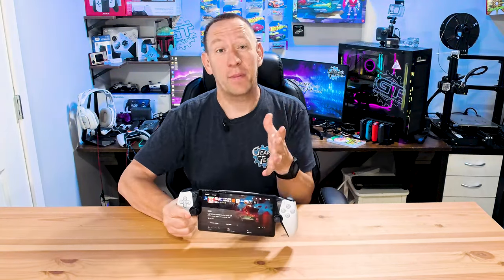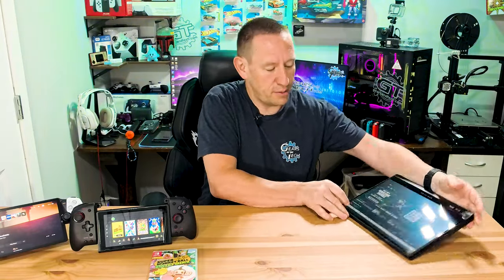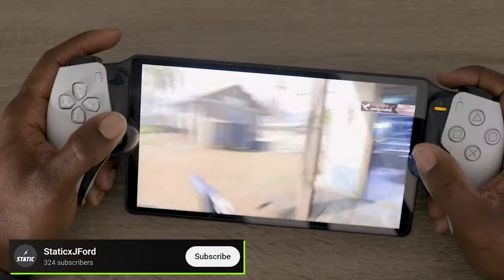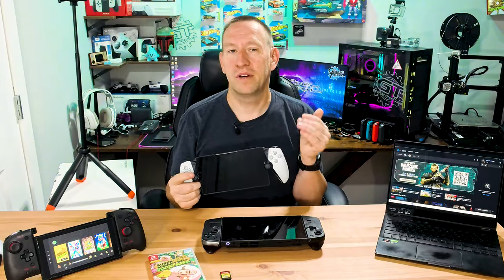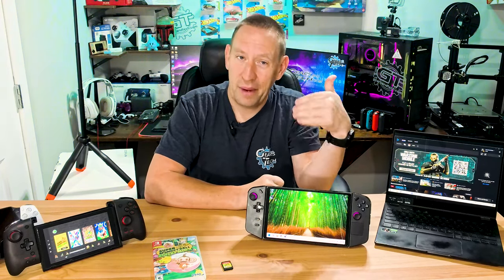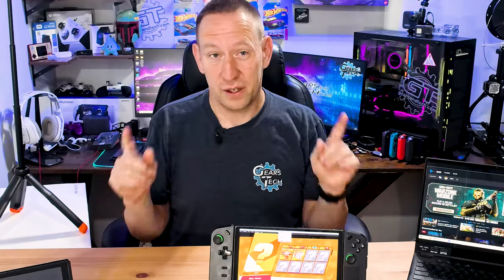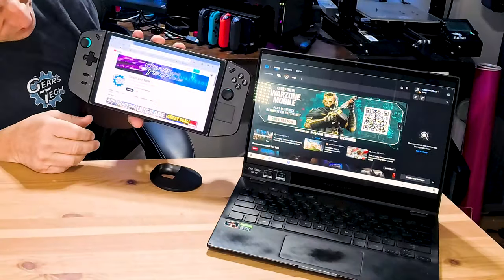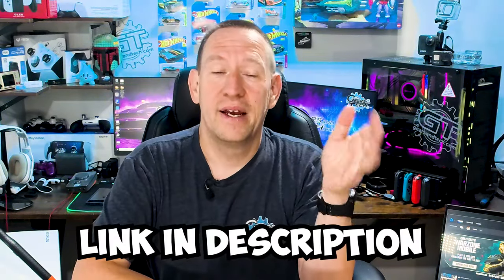Can the Legion Go Replace PS Portal, Switch AND PC?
Portable Gaming PC's are getting more and more popular.  The Lenovo Legion Go can maybe replace the Playstation Portal, the nintendo Switch AND a regular Gaming PC?

Lets take a look at how this is accomplished

Screen 8.8 inch, 2560×1600 (16:10), IPS, 144 Hz, touch, IPS, 500 nits,
Processor AMD Ryzen Z1 Extreme, 8C/16T, up to 5.1 GHz Boost
Video 12 RDNA 3 CUs, up to 2.7Ghz
Memory 16 GB LPDDR5x-7500 (soldered)
Storage 1TB NVMe PCIe gen 4 (2242) Hynix HFS001TEJ4X112N
Connectivity RZ616 Wireless 6e and Bluetooth 5.2
Ports 2x USB-C 4 Gen 2 with DP 1.4 and PD 3.0 charging

Accessories for your Go

Competitors:

Asus ROG Ally
OneX Player
Steam Deck
Switch OLED

PS Portal
Gaming PC

This is the tool kit I use to fix my cars and boats
This is the Scanner I use yo Diagnose ALL Autos